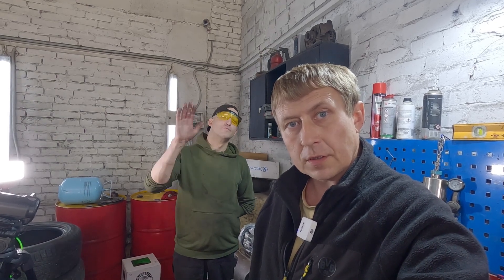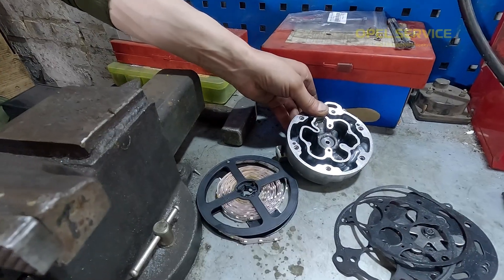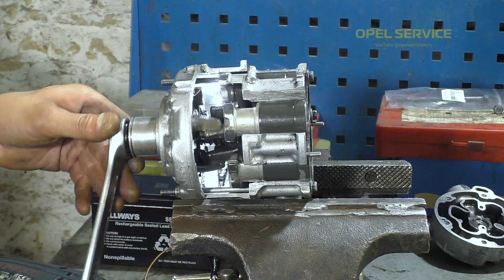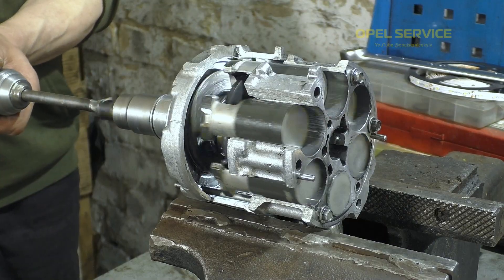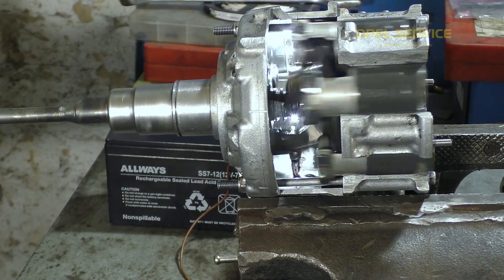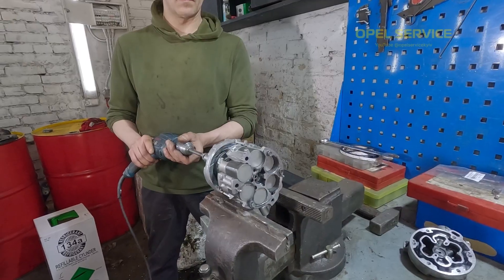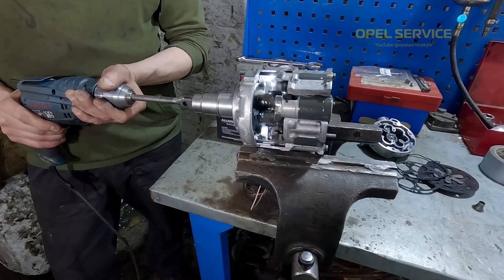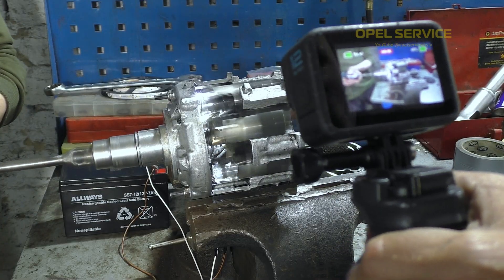How the swash plate mechanism works from the inside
We cut open an automotive air conditioner compressor to show in the video how the compressor’s piston assembly and swash plate mechanism work. For better visibility, I attached an LED strip inside the compressor housing. During the demonstration, it’s fascinating to watch the fast-moving mechanisms at both low and high RPMs with the lighting